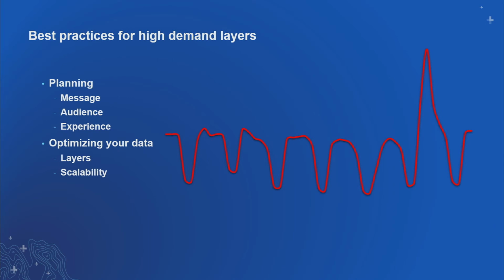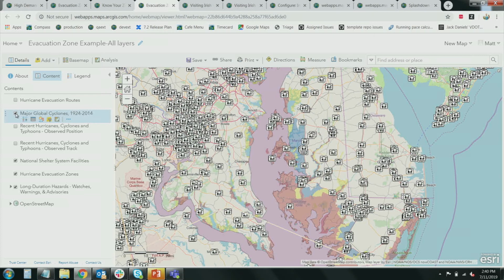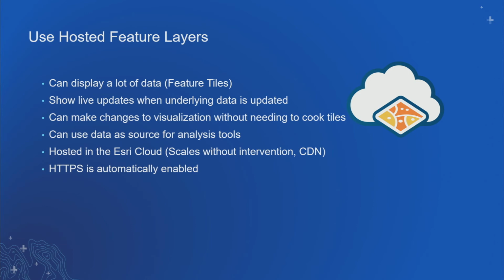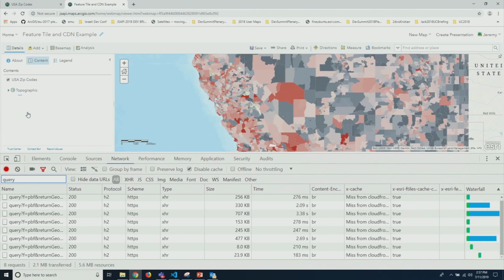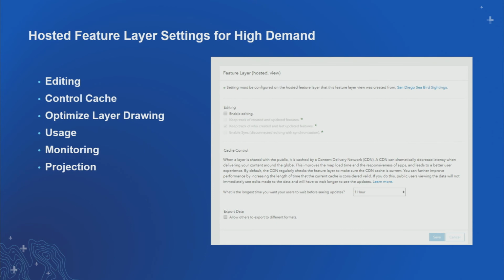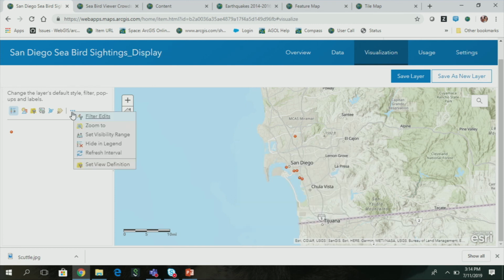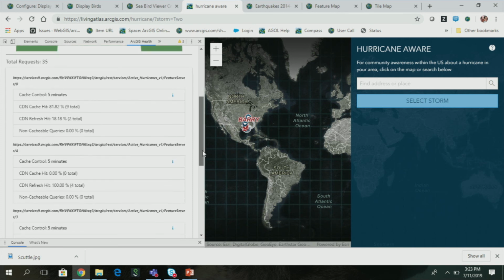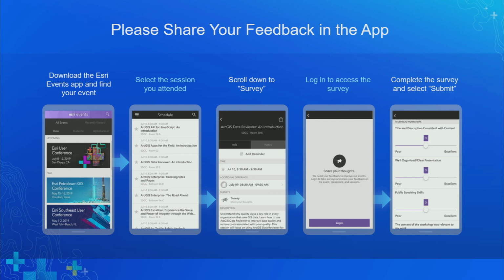ArcGIS Online: Best Practices for High Demand Layers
Web Mapping Applications provide a spatial context for current events, news stories, and public information, sometimes generating large amounts of web traffic. ArcGIS Online’s cloud infrastructure can scale to meet the needs of high demand apps.